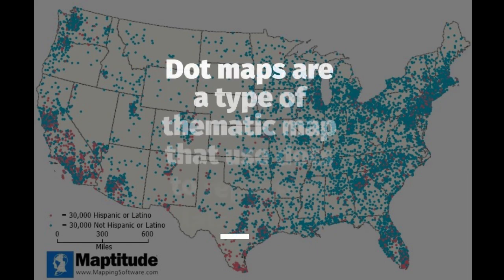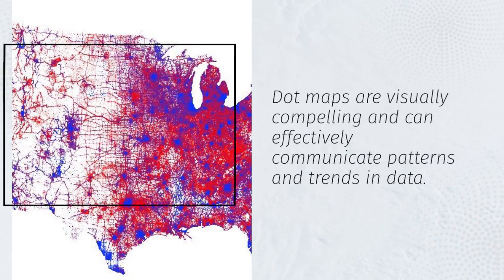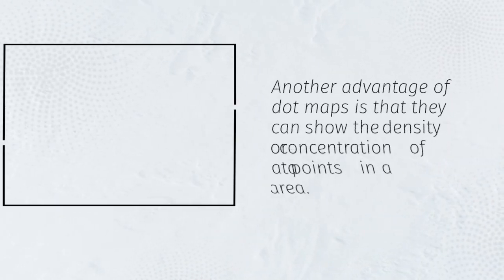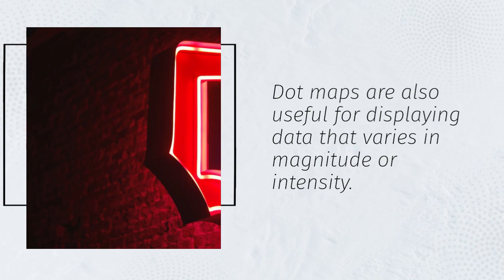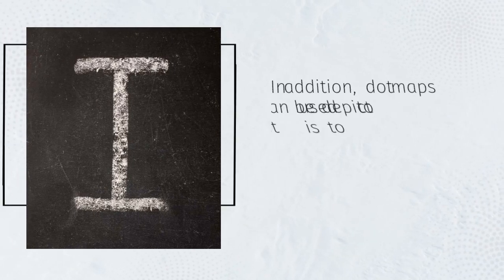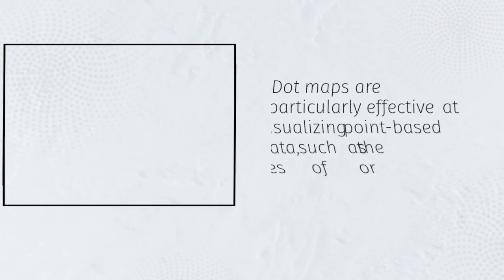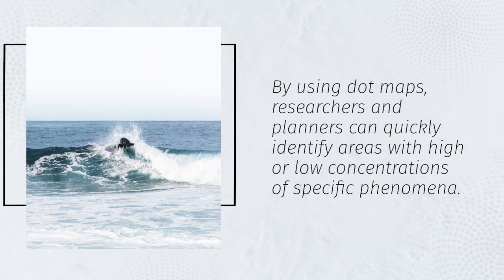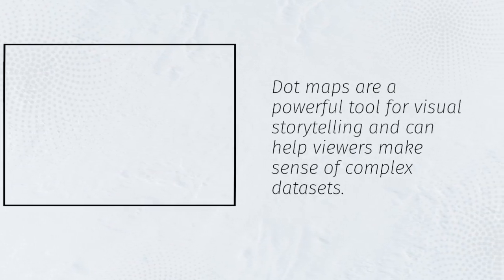7 ADVANTAGES OF DOT MAPS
Dot maps, also known as dot distribution maps, offer a unique perspective in representing spatial data through the strategic placement of individual dots on a map. Join us as we explore the unparalleled advantages these maps offer:

Spatial Distribution Visualization: Dot maps excel in showcasing the spatial distribution of data points across a geographic area. By assigning each data point a single dot, viewers can easily discern patterns, clusters, and trends that might otherwise be obscured in traditional mapping techniques.

Data Density Representation: Unlike choropleth maps or heatmaps, dot maps provide a clear depiction of data density. The concentration of dots in specific areas directly corresponds to the density of the underlying data, offering a nuanced understanding of where phenomena are most prevalent.

Granular Detail without Aggregation: One of the standout features of dot maps is their ability to preserve granular detail without the need for data aggregation. Each dot represents an individual data point, ensuring that no information is lost in the visualization process.

Effective Communication of Point Data: When dealing with point-specific data such as locations of individual events or occurrences, dot maps shine in effectively communicating this information. Whether it's tracking disease outbreaks, crime incidents, or customer locations, dot maps offer a concise and intuitive representation.

Enhanced Spatial Analysis: Dot maps facilitate spatial analysis by enabling viewers to assess proximity, dispersion, and spatial relationships with ease. This makes them invaluable in urban planning, market research, environmental studies, and various other fields where spatial analysis is crucial.

Interactive Visualization: In the digital realm, dot maps can be rendered as interactive visualizations, allowing users to explore and interact with the data dynamically. This level of interactivity enhances engagement and fosters a deeper understanding of the spatial patterns being presented.

In conclusion, dot maps stand as a powerful tool in the arsenal of geospatial visualization techniques, offering unparalleled advantages in depicting spatial data with clarity and precision. Whether you're a professional in the field or an enthusiast eager to unlock new insights, incorporating dot maps into your toolkit can revolutionize the way you analyze and communicate spatial information.
Until next time, keep exploring, keep learning, and keep mastering the world of geospatial data visualization!